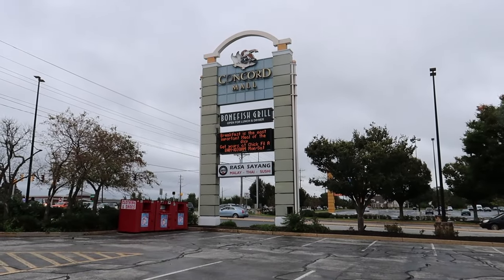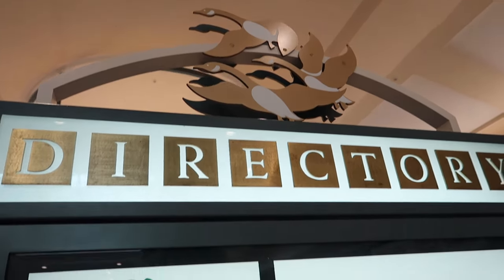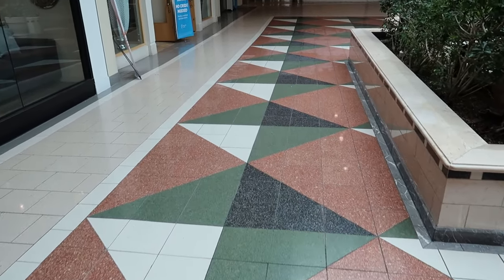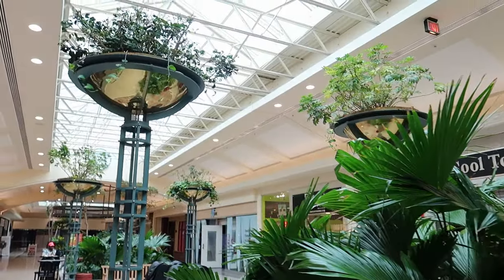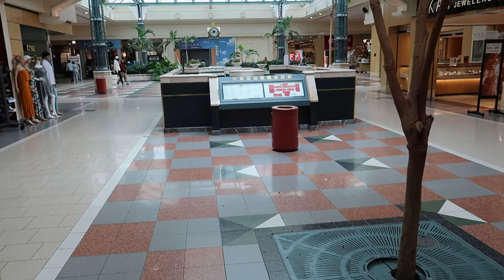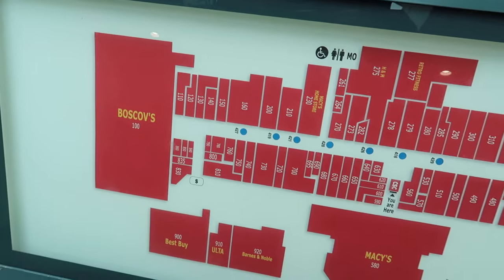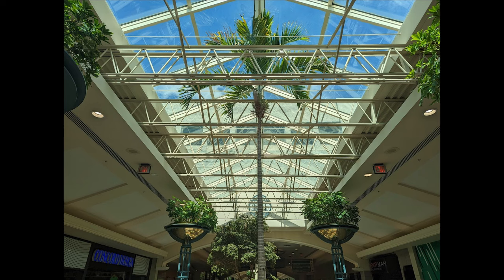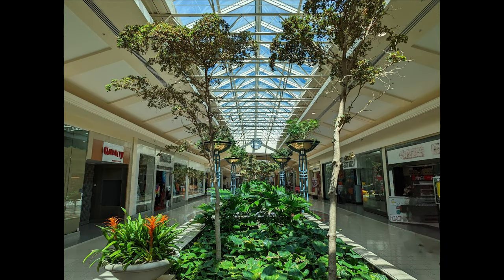Exploring a 90's Era Time Capsule Mall - Concord Mall in Wilmington Delaware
The Concord Mall in Wilmington Delaware is a mall that hasn't been updated since the early 90's and it is packed with old school mall aesthetics! Join me for a tour of this incredible time capsule!